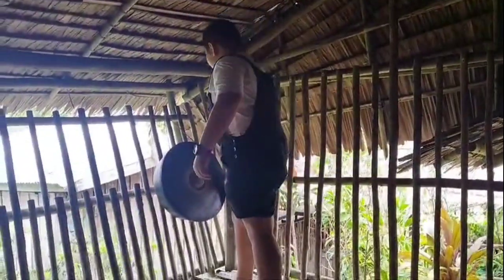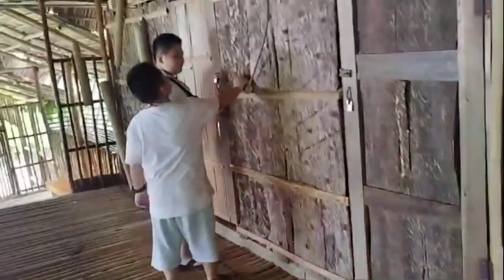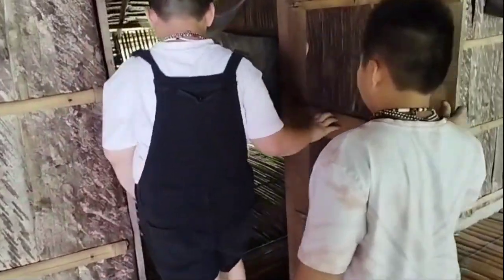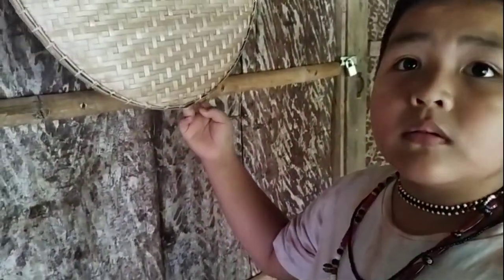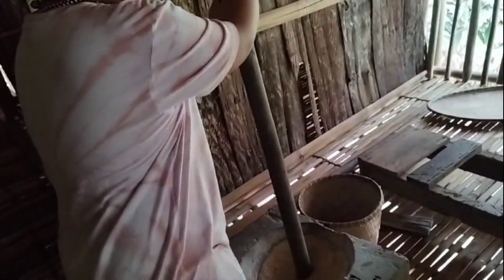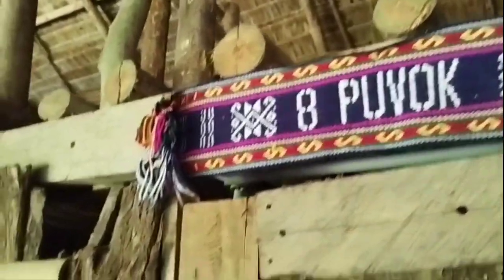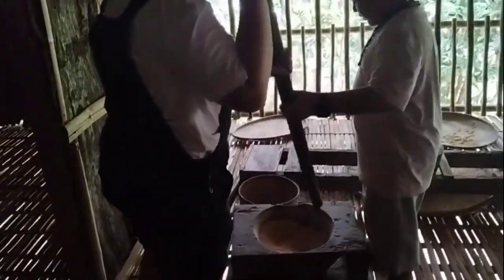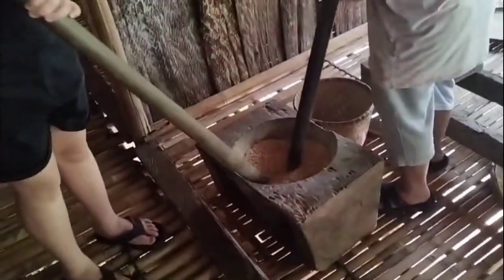vlog:Sabah trip after 4 years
It's been 4 years and we are able to go back to sabah.